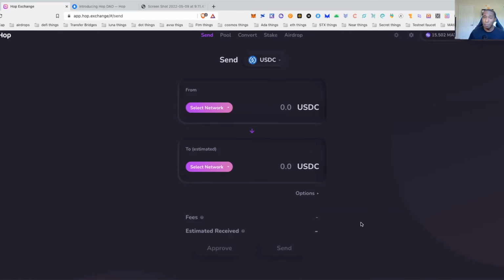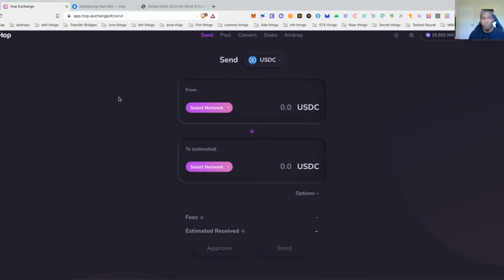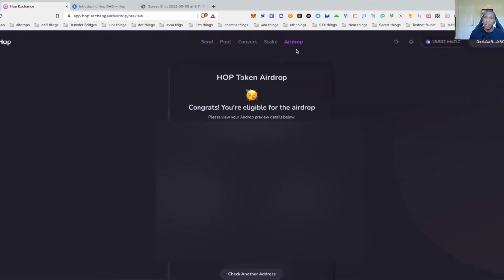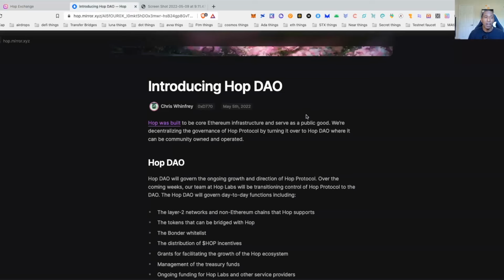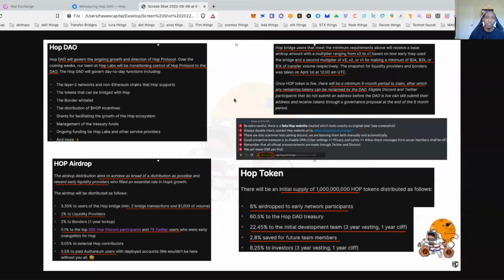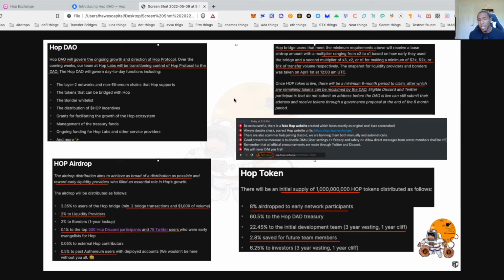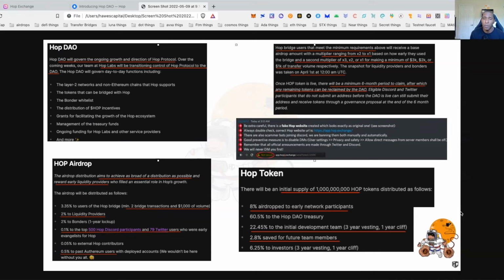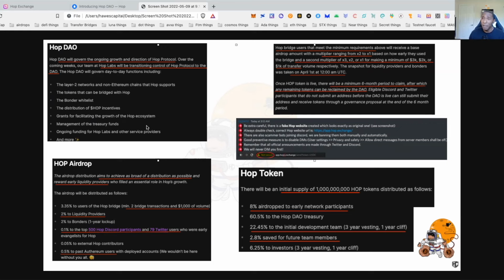Airdrop Season Hop Airdrop | Hop Exchange Airdrop Confirmed | View Your Hop Airdrop | Hop Token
Hop has confirmed they are going to airdrop tokens, we will cover the details in this video
Hop Protocol will launch its upcoming HOP token with an initial supply of one billion HOP. The protocol announced that 8% will be airdropped to early users and 60.5% will be held by the treasury.

In a unique attempt to counter Sybil airdrop attackers, Hop Labs plans to reward community members for identifying and reporting Sybil addresses.

** Nothing on this page constitutes Financial advice in any way or form all videos are created for entertainment use only**